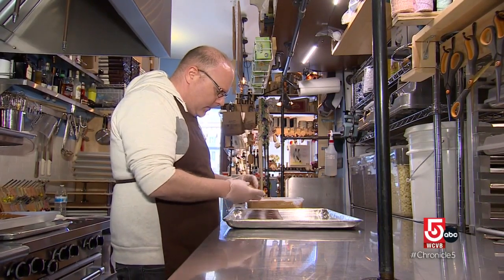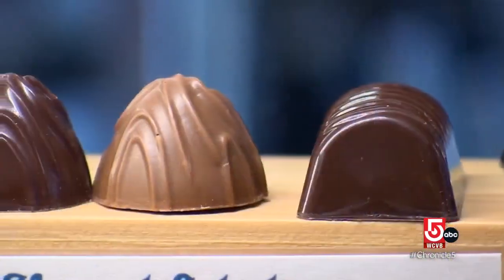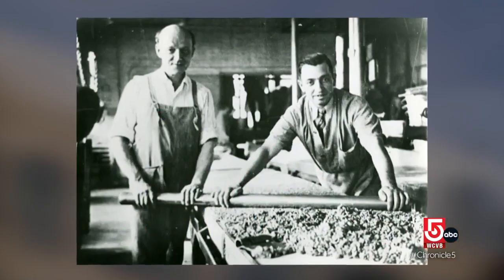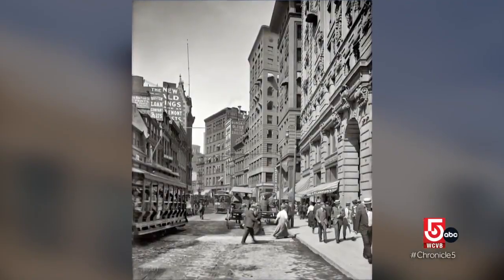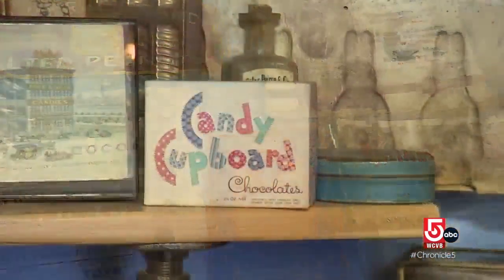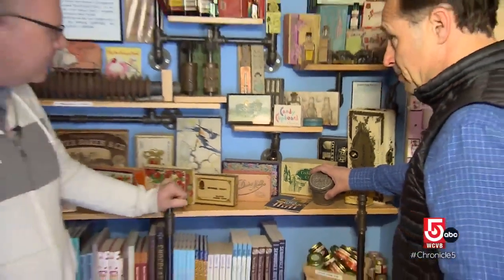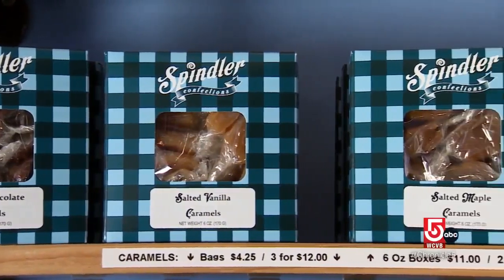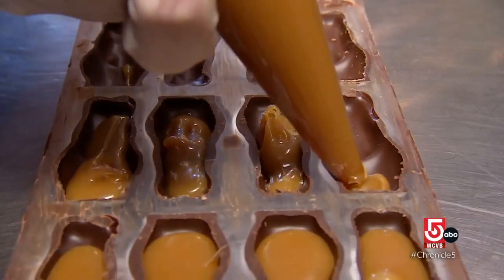Spindler Confections in Cambridge holds a museum dedicated to local candy creators